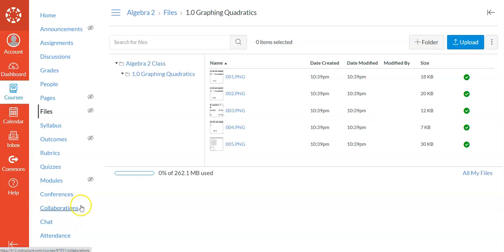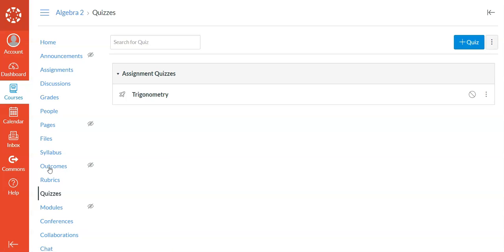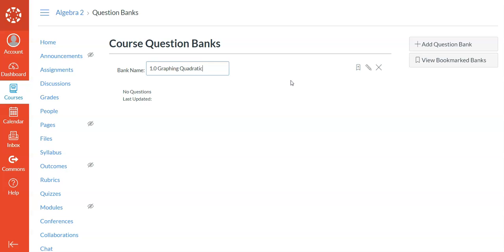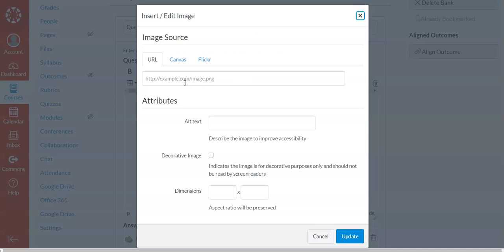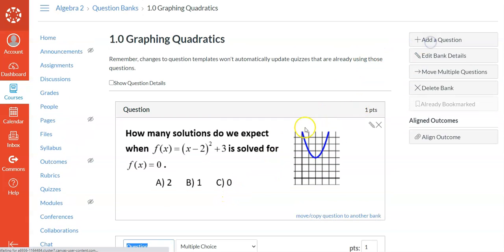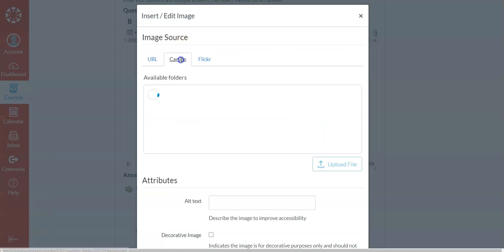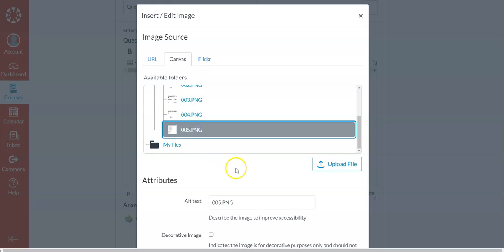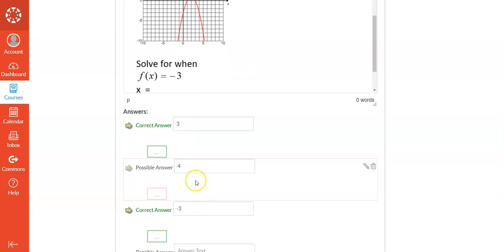Learning Canvas - Making Questions for a Quiz (Stage 3)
This video shows how to make questions and place them in question banks.